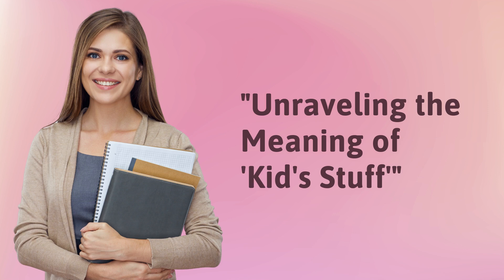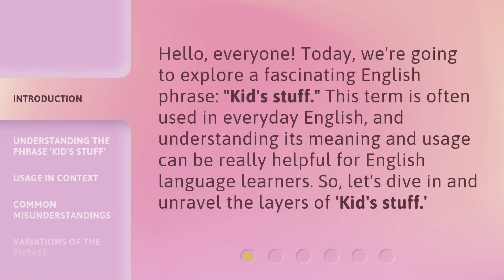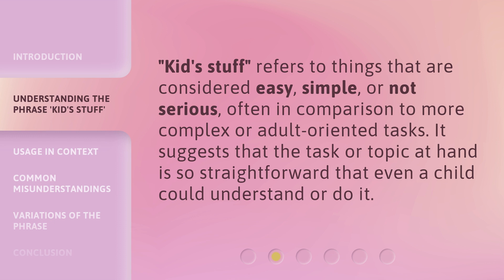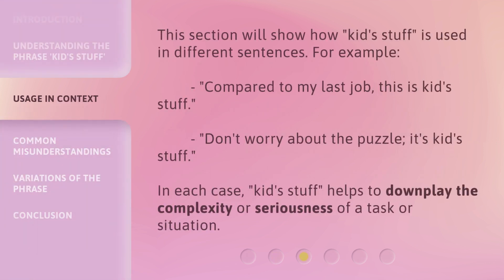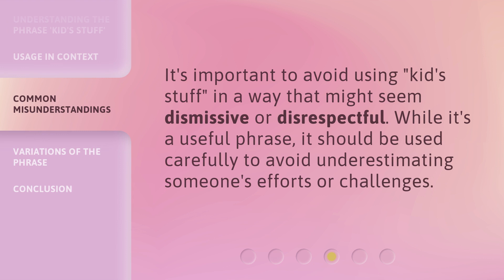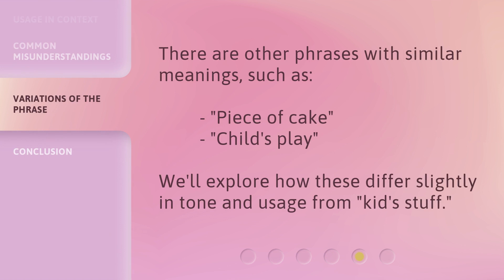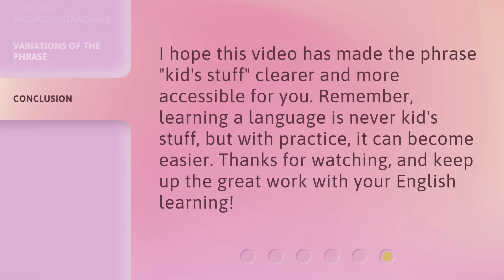"Unraveling the Meaning of 'Kid's Stuff'"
Decoding 'Kid's Stuff': Unraveling the Hidden Meaning • Discover the intriguing secrets behind the phrase 'Kid's Stuff' as we delve into its hidden meaning and origins. Join us on this enlightening journey of unraveling the mysteries surrounding this common expression.

00:00 • Introduction - "Unraveling the Meaning of 'Kid's Stuff'"
00:29 • Understanding the Phrase 'Kid's Stuff'
00:50 • Usage in Context
01:13 • Common Misunderstandings
01:30 • Variations of the Phrase